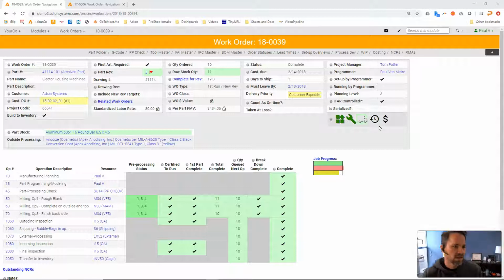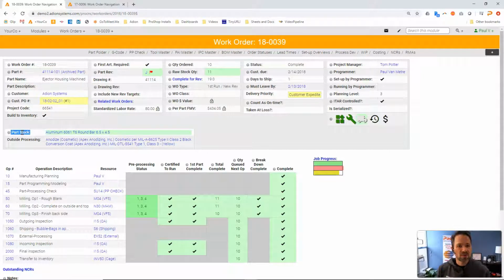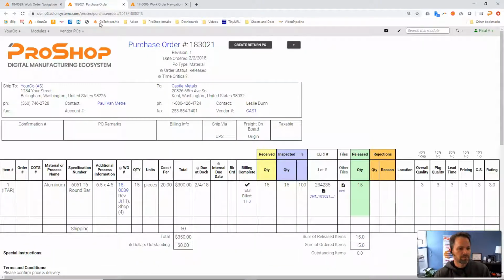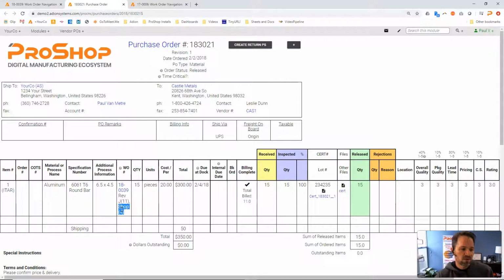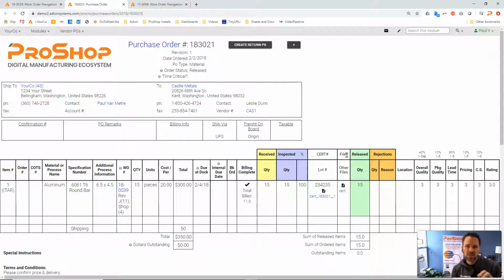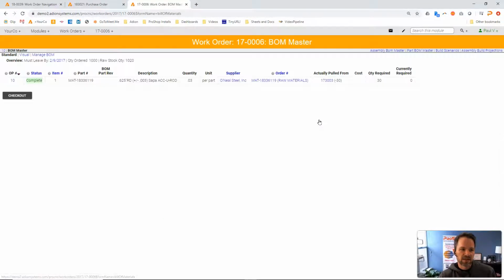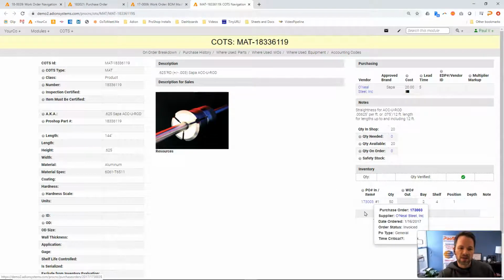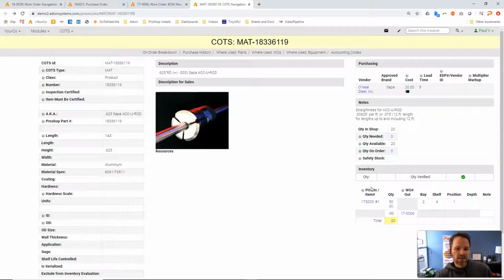Follow these TWO METHODS to BUY MATERIAL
How to assign and allocate material you had in inventory, to a new work order. There are two methods in ProShop to buy material, and this video covers both.